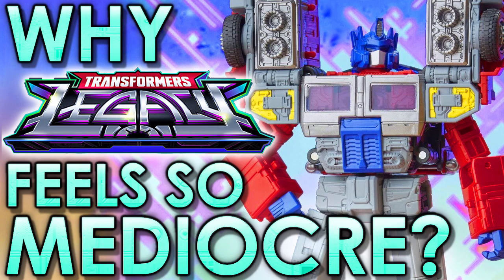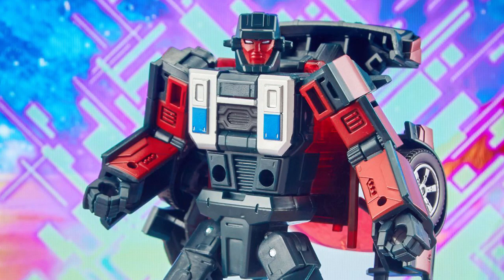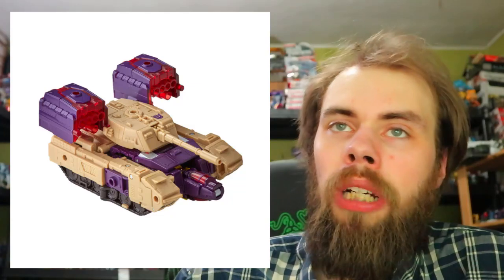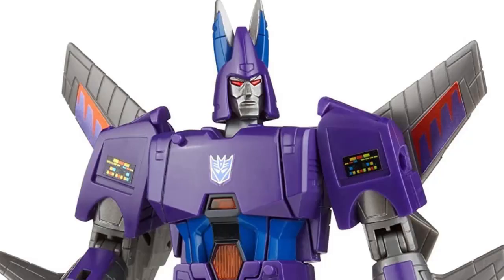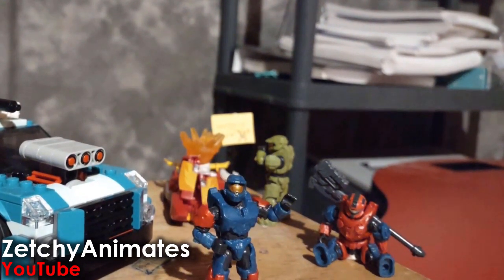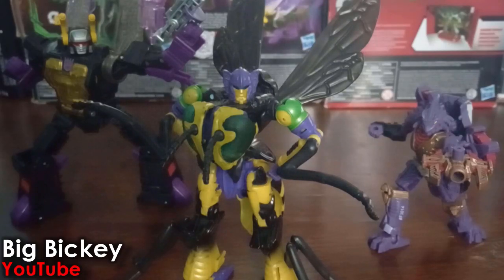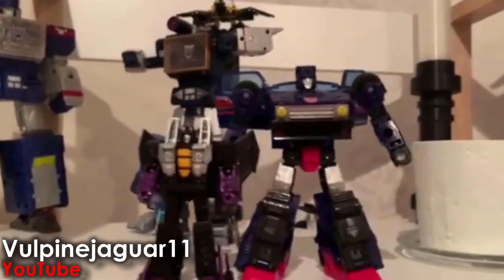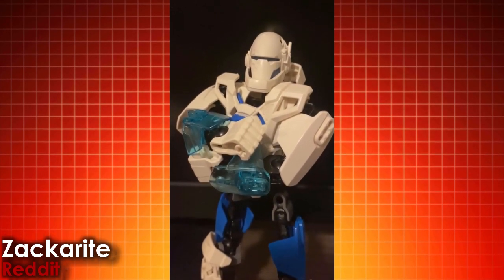TRANSFORMERS: LEGACY WAVE #2 - Why It's Better The Second Time Around (Retrospective)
Since my first retrospective video on Transformers Generations LEGACY I've had time to reflect on the first impressions, since now I've gathered most of the figures discussed. But now with the second wave fully shown, and some people have them in hand, I figured why not discuss how I feel about this wave, and how it might improve on its original introduction. Special thanks to all the viewers who participated in the video.

0:00 - Intro
1:45 - Core Class Optimus Prime Pr
1:49 - Core Class Generation 2 Megatron
2:14 - Core Class Shockwave
2:39 - Deluxe Class Stunticon Wildrider
3:19 - Deluxe Class Elita-1
3:53 - Deluxe Class Prime Universe Knock Out
4:14 - Deluxe Class Beast Wars Predacon Tarantulas
4:38 - Voyager Class Soundwave Pr
4:43 - Voyager Class Generation 2 Universe Jhiaxus
5:13 - Leader Class Blitzwing
5:44 - Commander Class Motormaster & Menasor
6:35 - Titan Class Cybertron Universe Metroplex
7:17 - Deluxe Class Minerva Walgreens Exclusive
7:46 - Selects Voyager Class Cyclonus' Armada with Nightstick
7:56 - Selects Deluxe Class DK-3 Breaker
8:02 - Deluxe Class Red Cog Accessory Pack Target Exclusive
8:20 - Buzzworthy Bumblebee Deluxe Class Evil Predacon Terrorsaur
8:34 - Buzzworthy Bumblebee Voyager Class Heroic Maximal Dinobot
8:43 - Buzzworthy Bumblebee Creatures Collide 4-Pack
8:59 - Why This Wave Is Better
9:40 - Your Videos